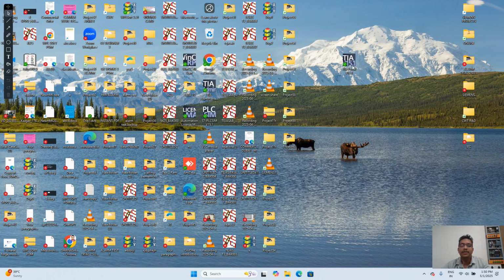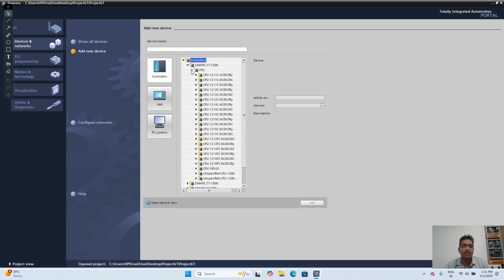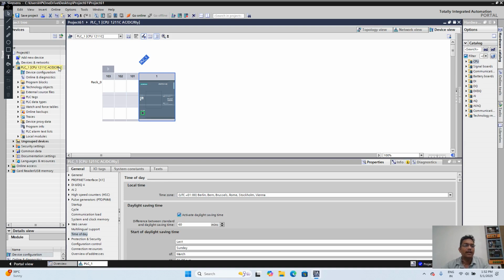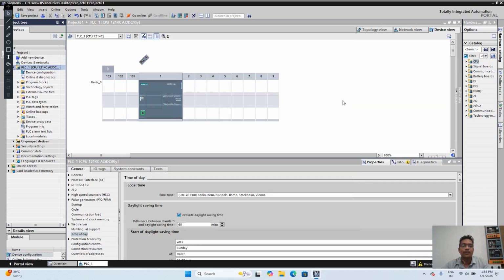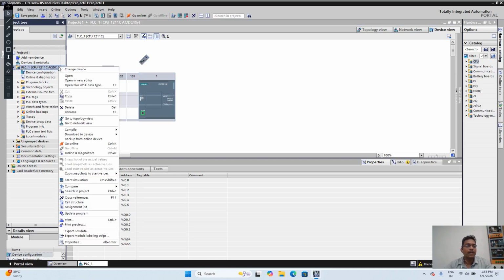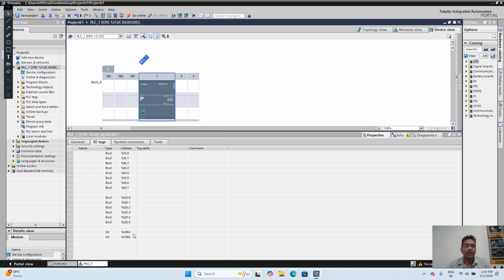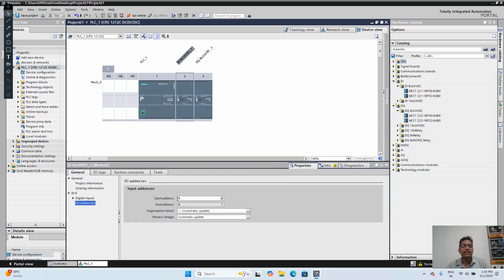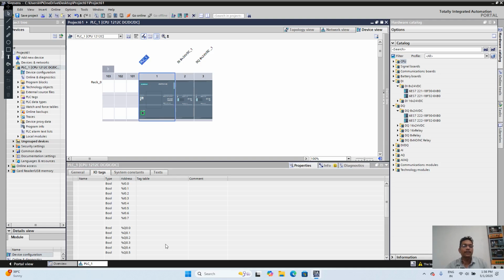HOW TO CHOOSE SIEMENS S7-1200 PLC CPU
BATCHES AVAILABLE FOR PLC- HMI PROGRAMMING CLASSES FOR BOTH ONLINE AND OFFLINE MODE.